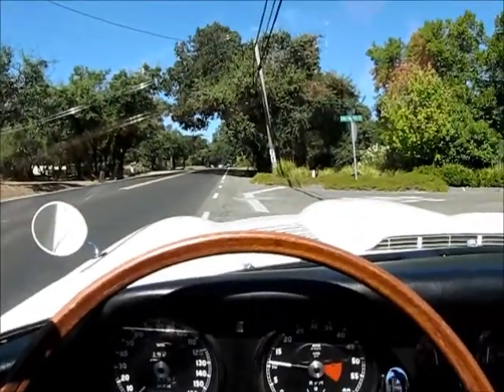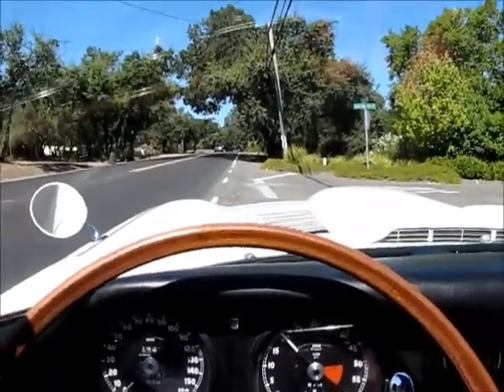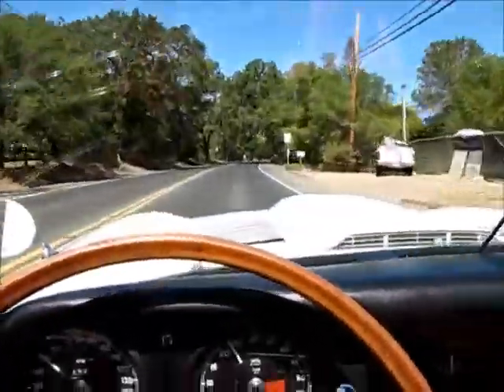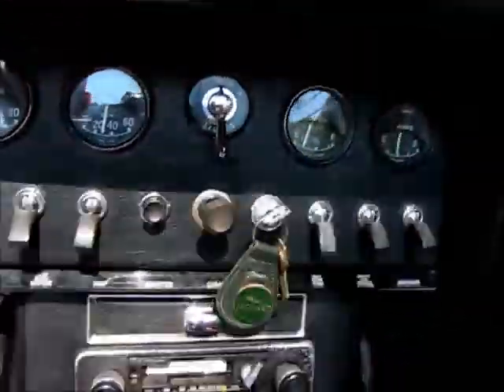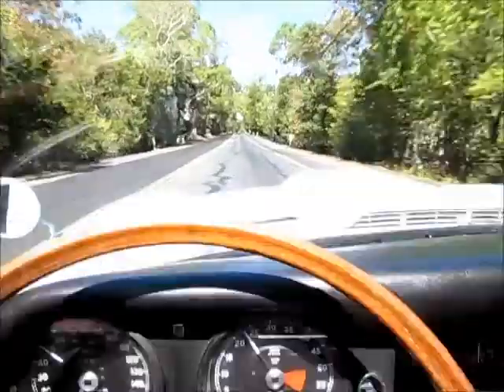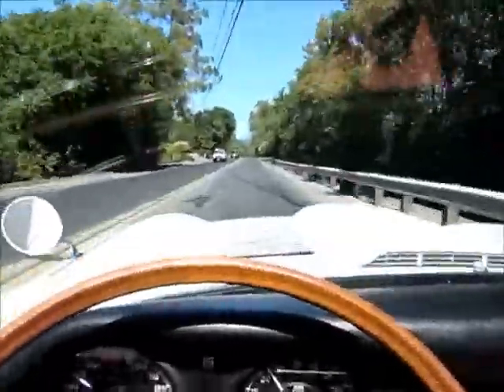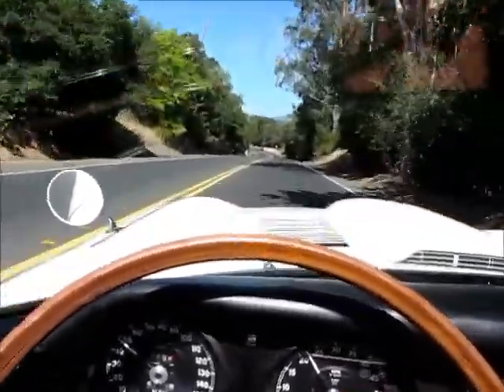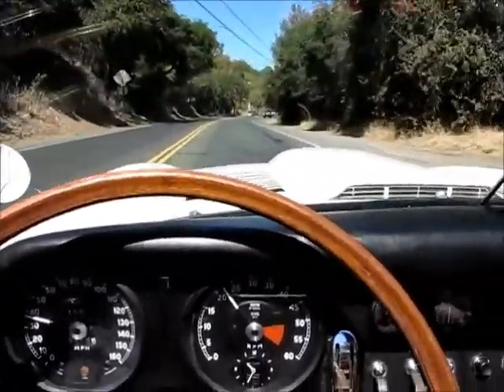1965 Jaguar eType Roadster Test Drive in Sonoma Wine Country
to see this classic Jaguar XKE for sale from Left Coast Classics in Sonoma California.

Car starts, runs and drives nicely, burns clean and shifts up and down through the gears smoothly. Old repaint in old English white, the car was originally Opalescent Golden Sand from the factory with black interior. It appears that the 1st owner may have had the seats swapped at the dealer when new as they appear to be original red leather while the certificate indicates they should be black. Below we have photo-documented the numbers and included a copy of the Heritage Certificate. The car could be used in it's current state as a driver yet is certainly worthy of a restoration. The working odometer shows 49,800 miles though we cannot be certain as to whether they are actual.

This 1965 Jaguar 4.2 eType Series 1 OTS Roadster is a Heritage certified, numbers matching car. She is special being that it is the last of the Series 1 cars to featuring closed headlamps, triple SU carburetors, increased interior comfort, and of course the 4.2 Litre engine. There were 5,888 LHD OTS's produced, 1E10001-1E15888, this car was the 933rd and was built on April 13th of 1965. The same 3rd owner for the last 26 years has kept it indoors here in the wine country using it regularly yet sparingly.

Take a look at the link above for full specs, and 2 detailed photo galleries, then give me a call with your best offer.